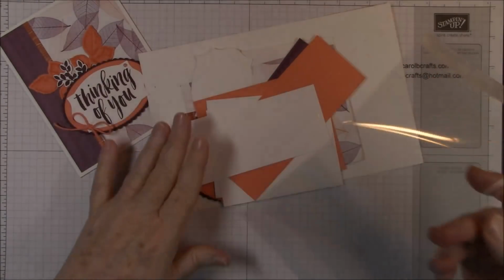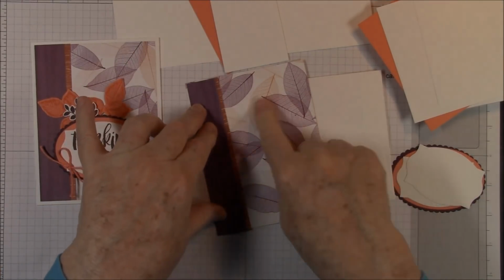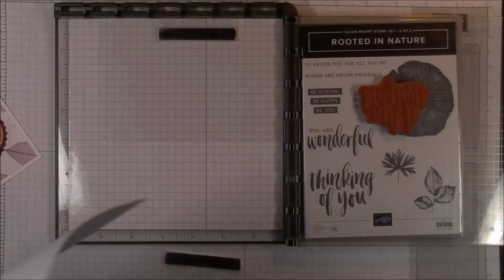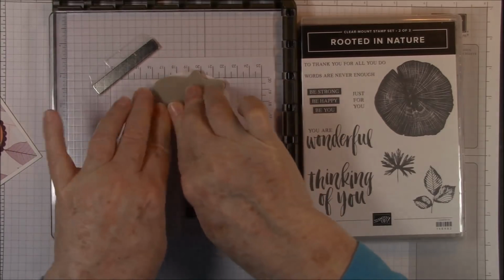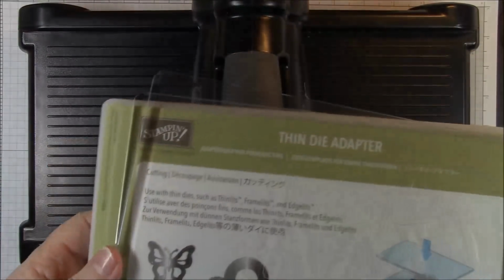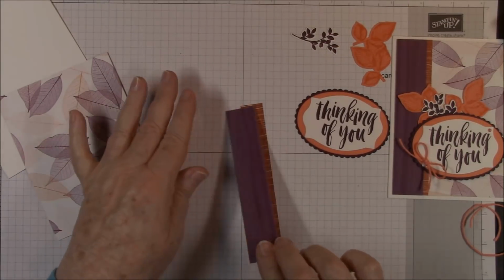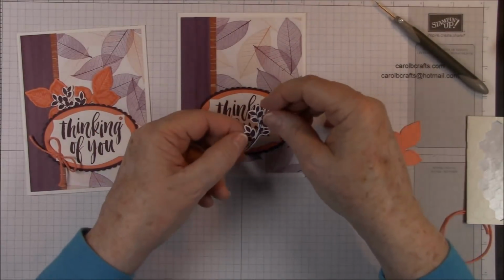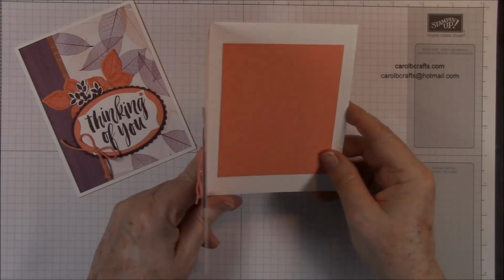Stampin' UP! Rooted in Nature Class B Online Card Class Project #2